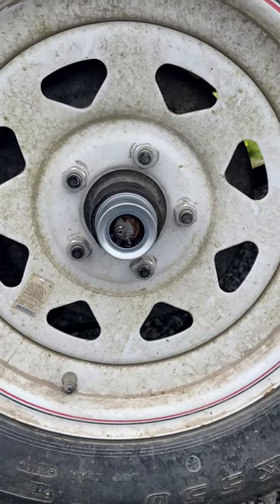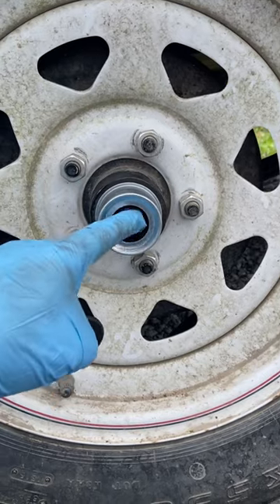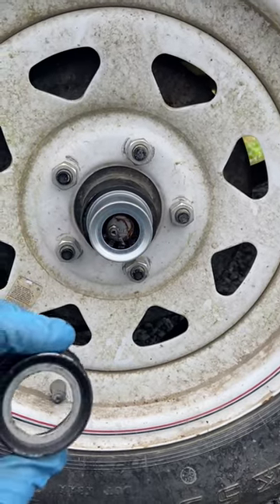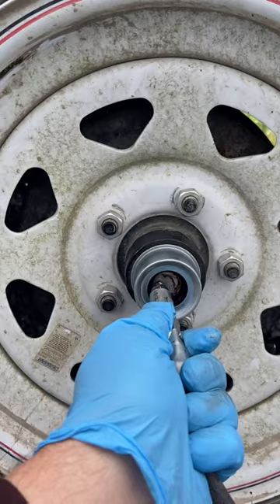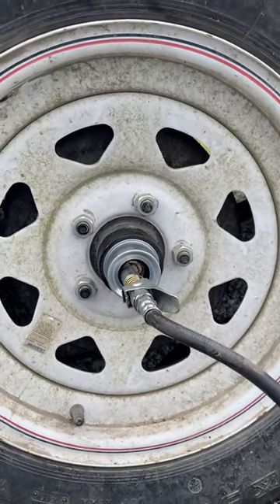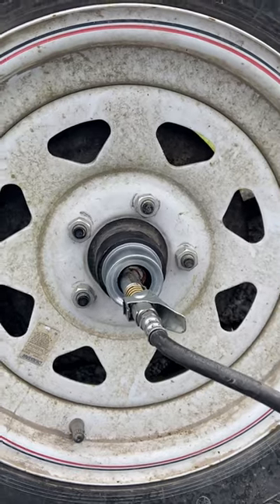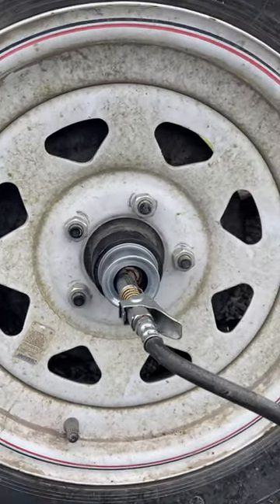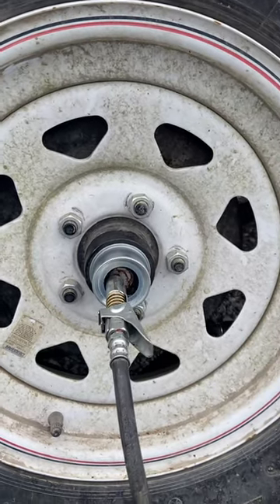Dexter trailer axle grease fittings, boat trailer car trailer grease wheel bearings